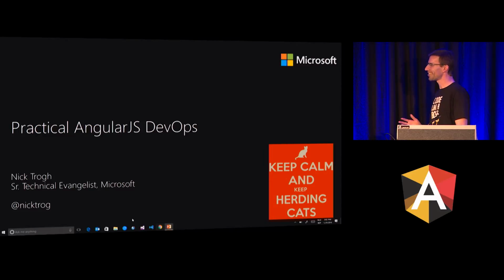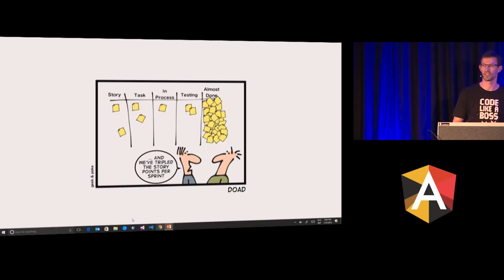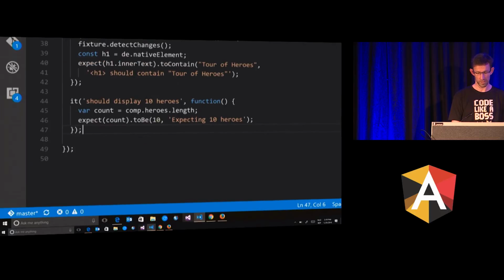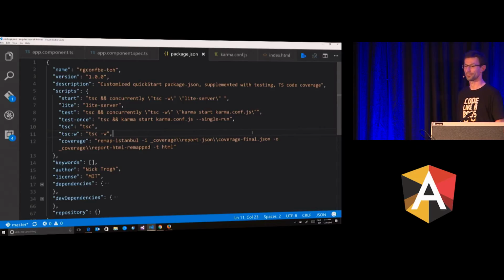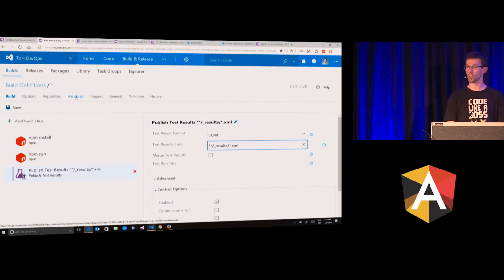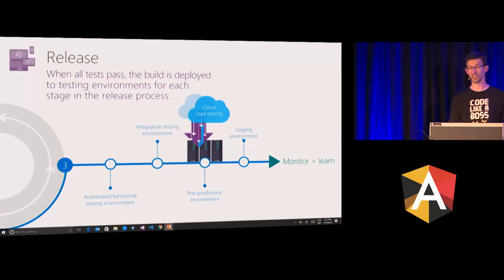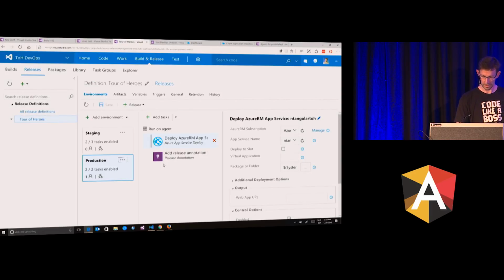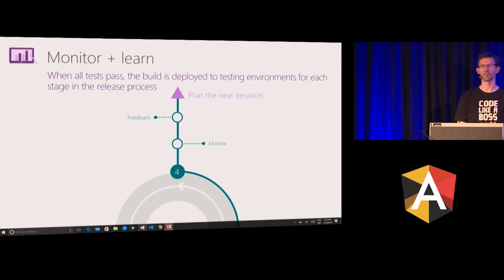Nick Trogh - Practical AngularJS DevOps - NG-BE 2016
From writing the AngularJS sources in your favorite code editor to running the application in a production environment, involves a considerable amount of steps. There are the basic steps of transpiling, packing up your files, minification, etc. And to make sure that we have a quality app, we add some unit testing and code coverage to the mix, optionally performing some performance testing. By the way, we need to perform the actual production deployment too. In this session we'll look at a practical example of how to setup a fully automated release pipeline, so that you can focus on writing code rather than operating a deployment infrastructure.